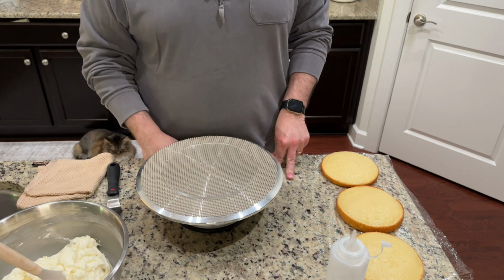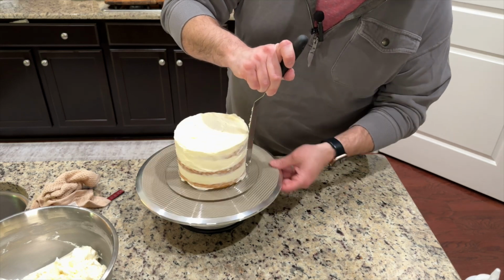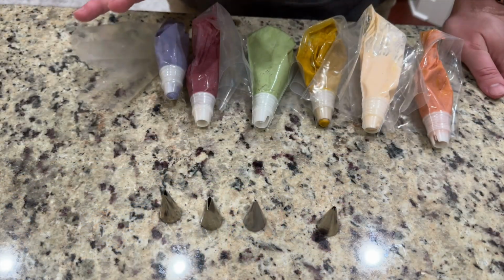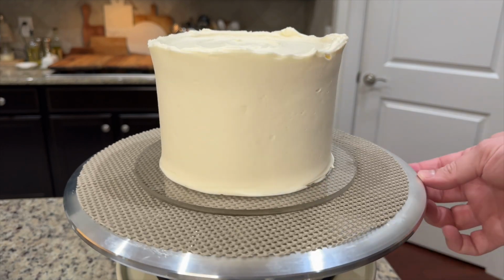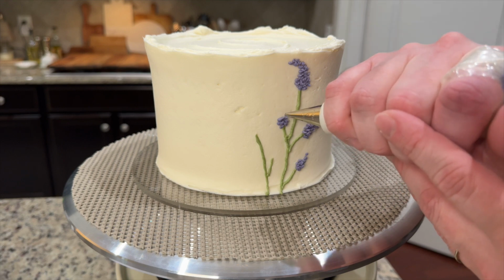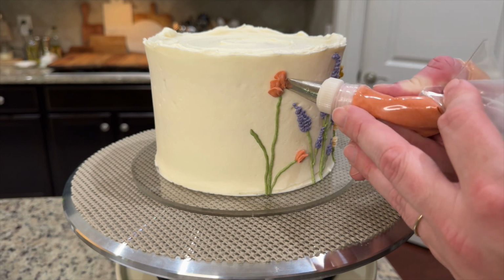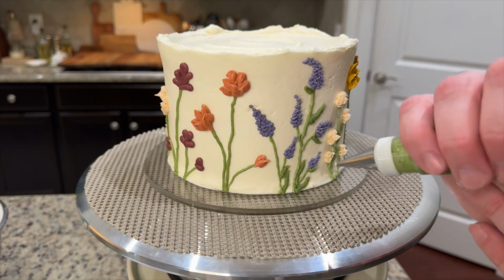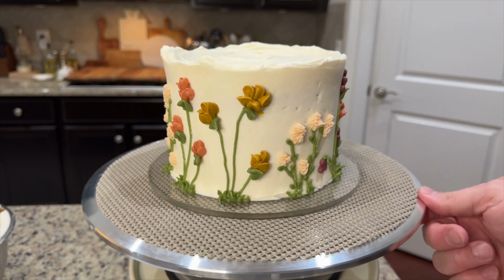How to Decorate a Wildflower Smash Cake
My niece will be turning 1 in a few weeks!  My sister wanted to decorate her smash cake for her pictures, so I told her I would make a video showing her how to decorate it.  I put together some of the inspiration pictures that she sent, and this is the cake I came up with.

Vanilla Cake: Bake at 325°F 10 minutes then rotate and bake another 15 minutes until toothpick comes out clean and cake springs back when touched
2 cups Sugar
1/2 cup Oil
3 Eggs
1 T Vanilla
1/2 cup Sour Cream
2 1/2 cup All Purpose Flour
1 T Baking Powder
1 t Salt
1 1/4 cup Milk

Buttercream Icing:
(This is the recipe used in this video…I usually double this recipe when I make icing for icing a whole cake.  It fits perfect in the stand mixer)
1 Pound Room Temp Butter
1 T Vanilla
4 cups Powdered Sugar
1/8 cup Milk if needed

Amazon Storefront
Piping Bags (Long)
Piping Bags (Short)
Small Offset Spatula
Large Offset Spatula
Acrylic Cake Round
Cake Drum
Cake Turntable
Silicone Heat Resistant Spatula Set
Piping Tip Set (55 piece)
Piping Tip Set (29 Piece)
Food Coloring Gel (Large Bottles)
Food Coloring Gel (Small Tubes)
Paddle Attachment with Silicone Blades
Batter Bowl